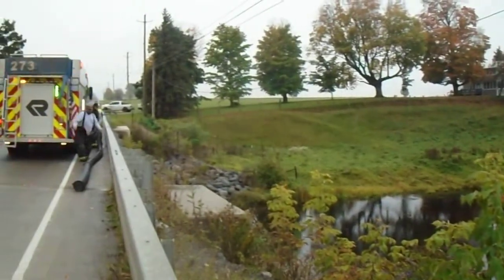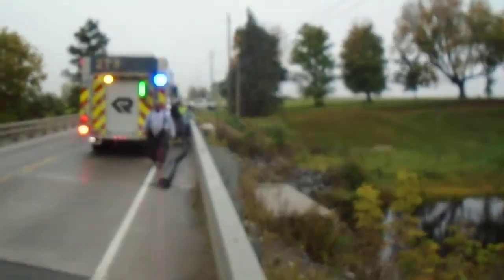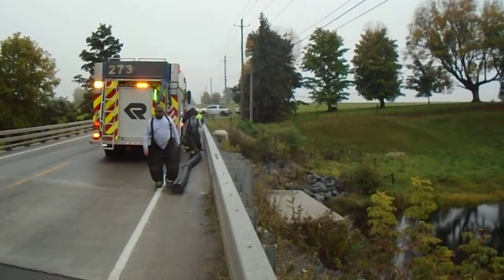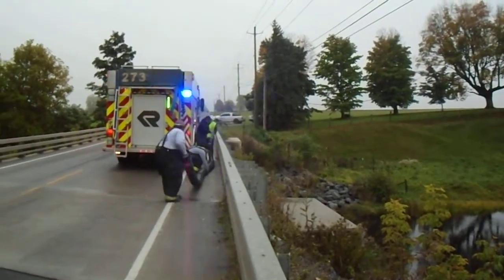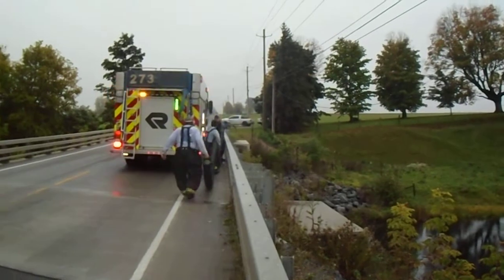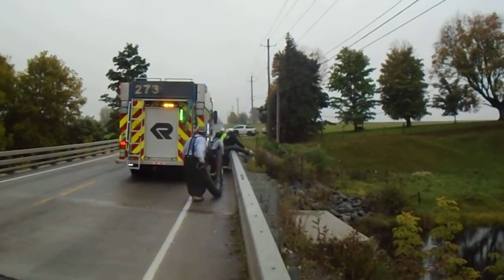Part 6 - Rural Water Supply Drill - Peru, NY - October 2021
In this clip we see operations at the first fill site as one of Peru VFD's engines works to get the site up and running.